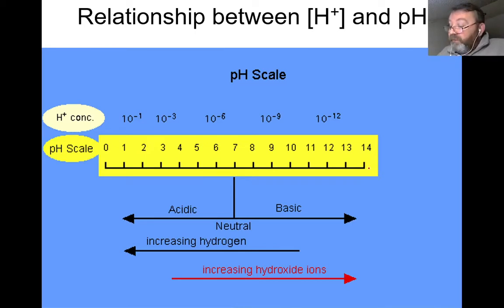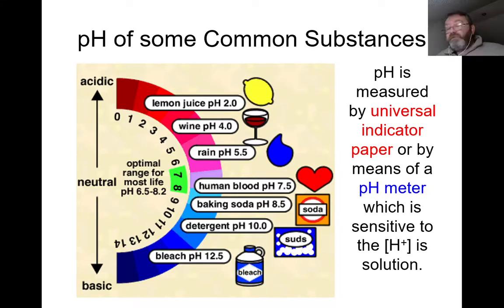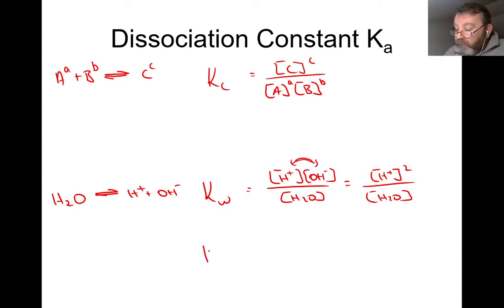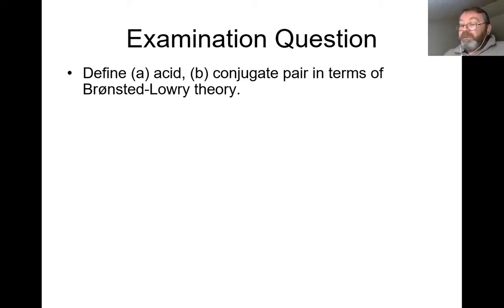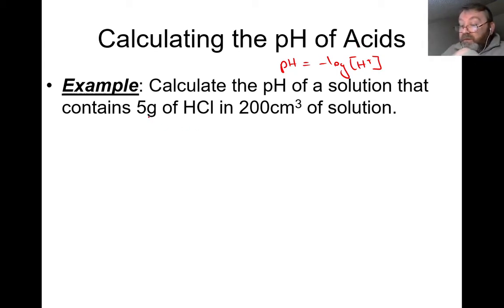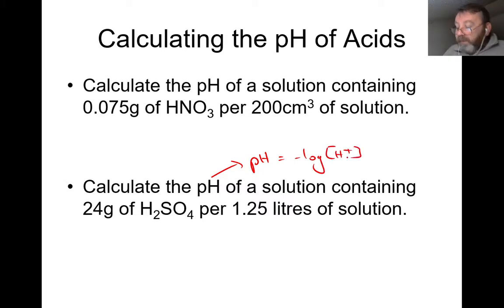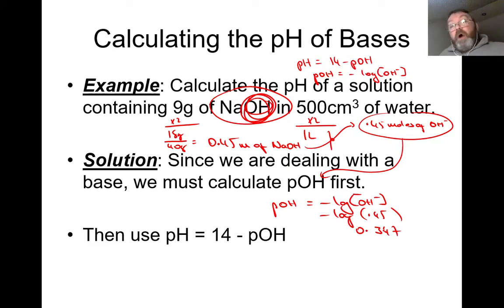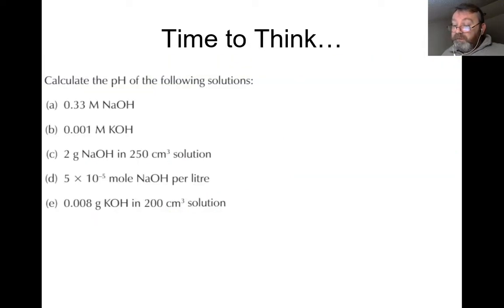pH and pOH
In this video we will review the use of the pH formula, pH = -log[H+], and will learn how to adapt it to calculate the pOH of a base. We will then learn ho to use this pOH to calculate the pH of the given base through pH = 14 - pOH.